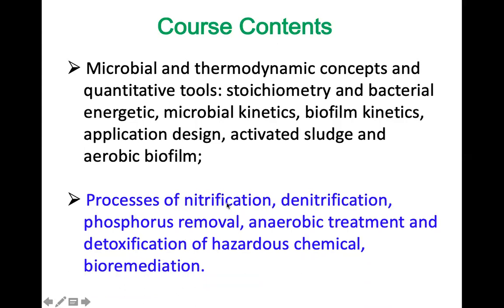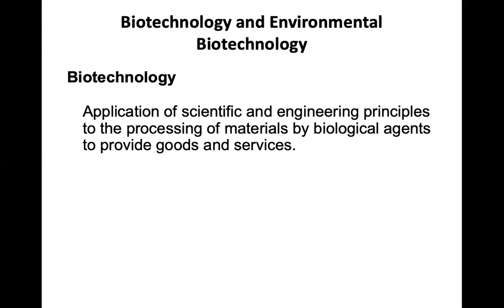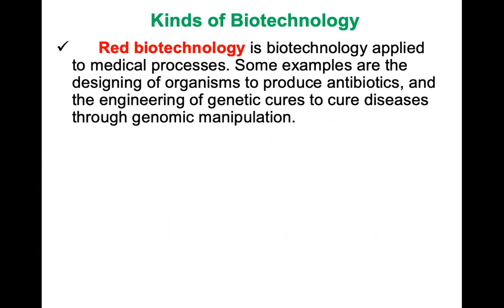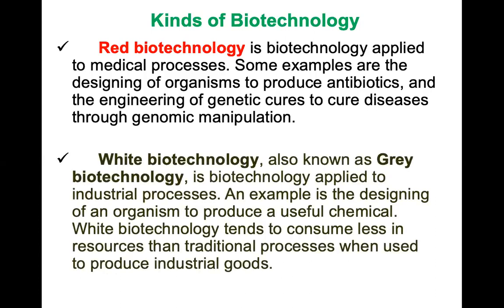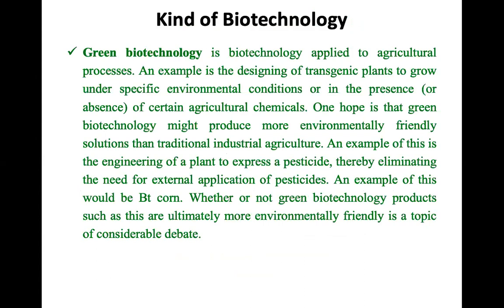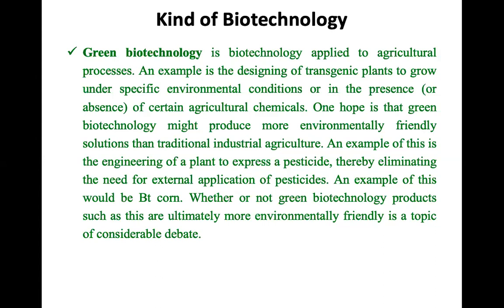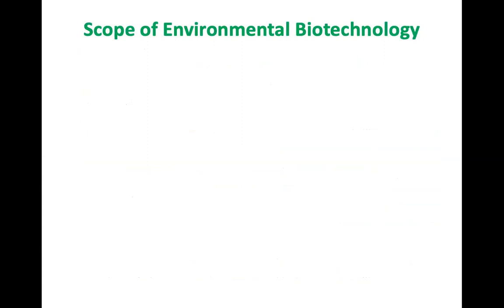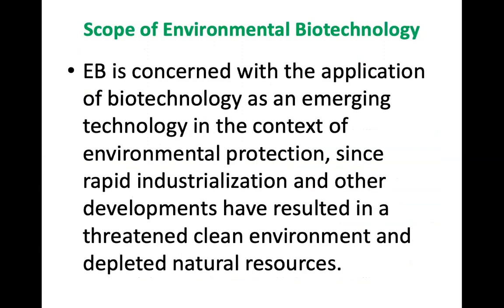Lecture 1: BTL 532 Environmental Biotechnology and Biosafety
Instructor : Professor Dr. Md. Tofazzal Islam